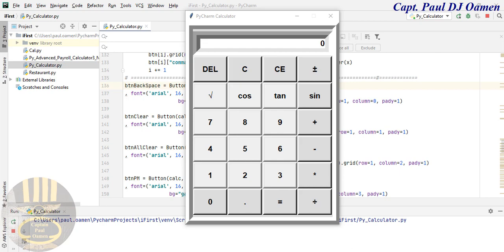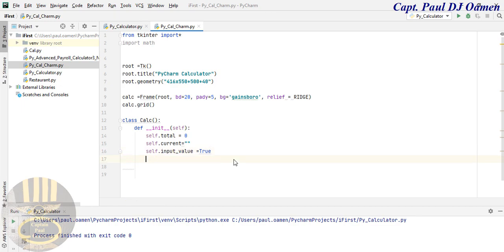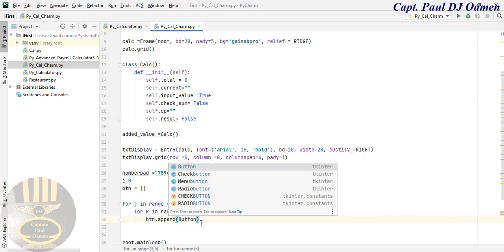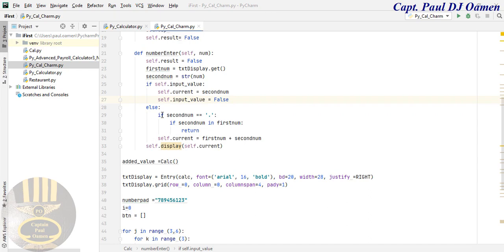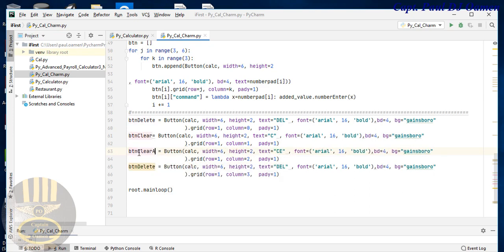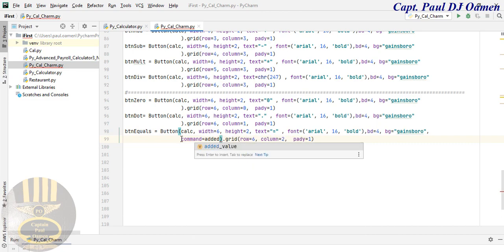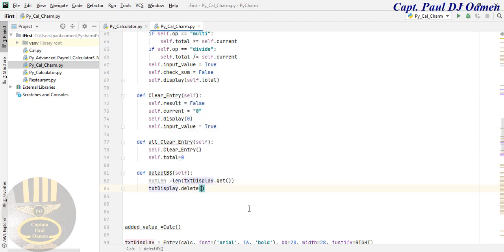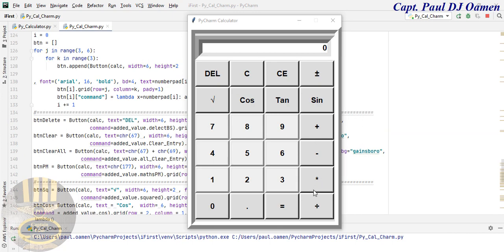How to Create a Calculator in Python using PyCharm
How to Create a Calculator in Python using PyCharm with tkinter. This tutorial is ideal for both beginners and advanced learners. You will learn how to create widgets, and add various properties to a widget. The tutorial also covers how to create a functioning calculator using PyCharm.

Channel members download the PyCharm Calculator code here and modify it for their own personal use: Plus one other source code per month. Total - 2 Source codes Per Month, only: